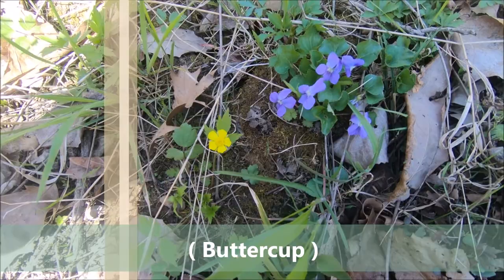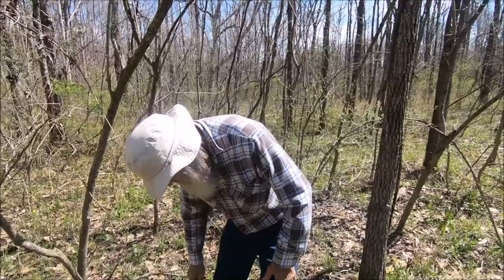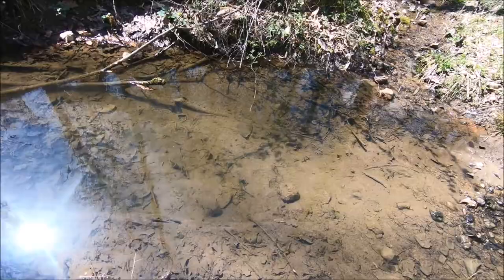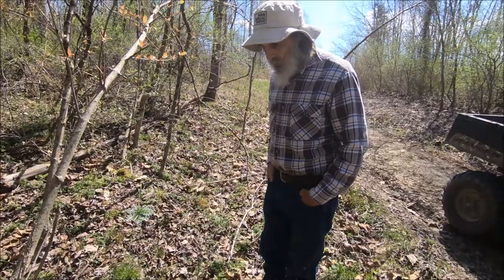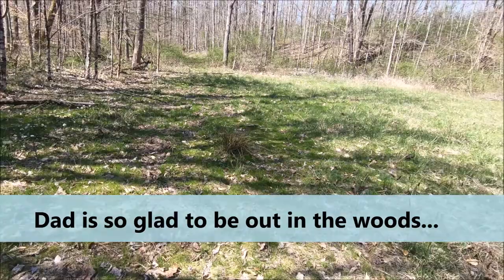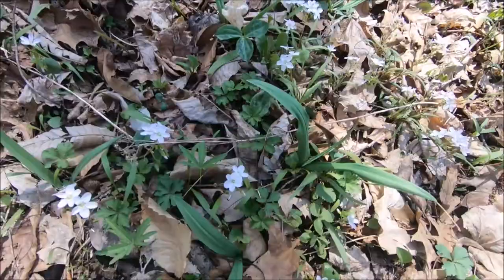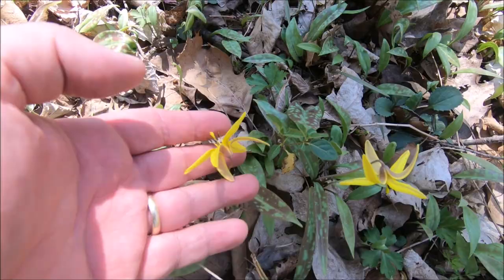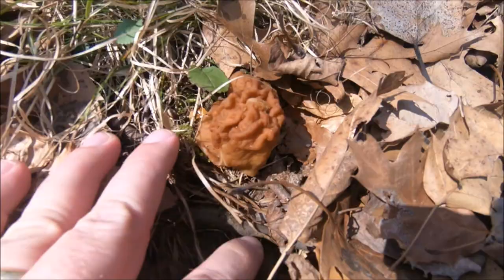Elephant ears ( false morel ) & wildflowers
Getting my elderly father out to see the spring woods, hunt mushrooms, and enjoy the weather after covid. Elephant Ear, Gyromitra, buttercups, dogtooth violet, trout lily, Trillium, club moss, ground cedar, leek